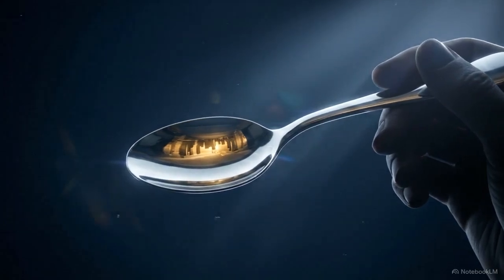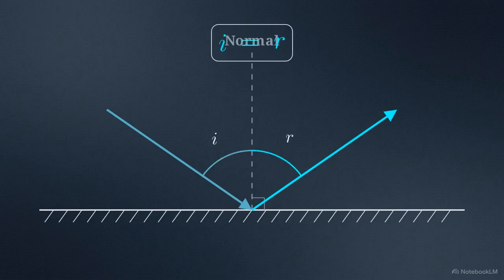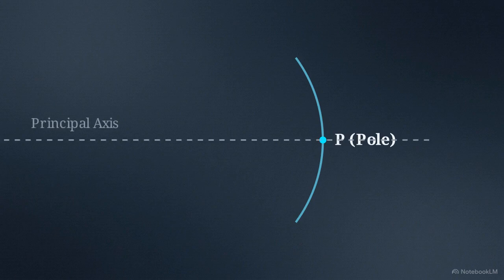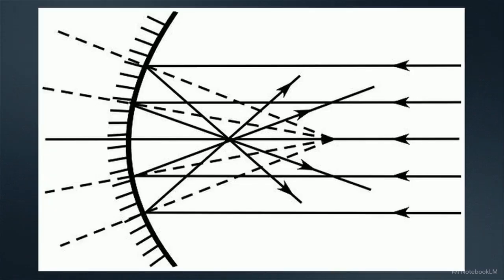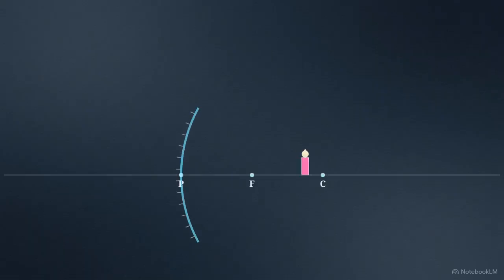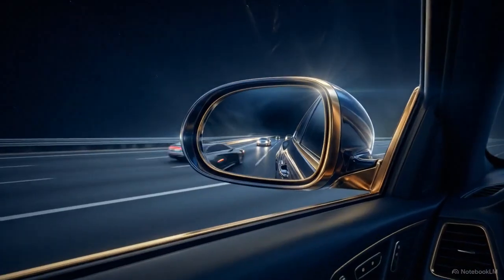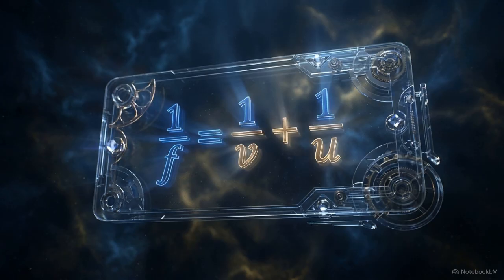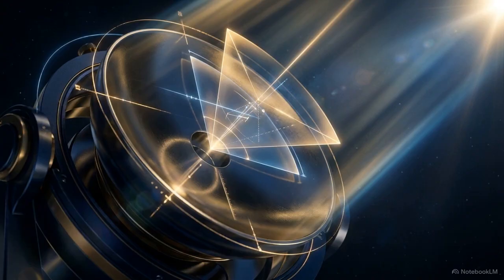The Hidden Journey of Light 🌈 | Refraction, Dispersion, Scattering & Human Eye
Have you ever wondered:
🌈 How does a rainbow form?
☀️ Why is the sky blue?
🌅 Why does the Sun appear red at sunset?
👓 Why do some people need glasses?
In this easy-to-understand  video, you'll explore the amazing journey of light through refraction, dispersion, scattering, and the human eye using simple explanations, stunning visuals, and real-life examples.
📚 Topics Covered: ✅ Refraction of Light
✅ Refractive Index of a Prism
✅ Dispersion of White Light
✅ Formation of a Rainbow
✅ Why the Sky is Blue
✅ Why the Sky Appears White
✅ Why the Sun Looks Red at Sunrise & Sunset
✅ Myopia (Short-sightedness)
✅ Hypermetropia (Long-sightedness)
✅ Correction of Vision Using Lenses
🎯 Perfect for:
 Science
CBSE
State Boards
ICSE
SSC
Foundation Courses
NTSE & Olympiad preparation